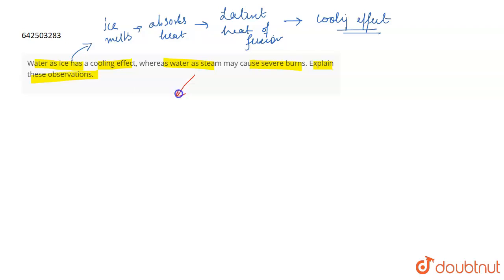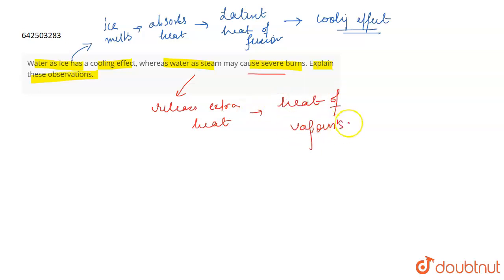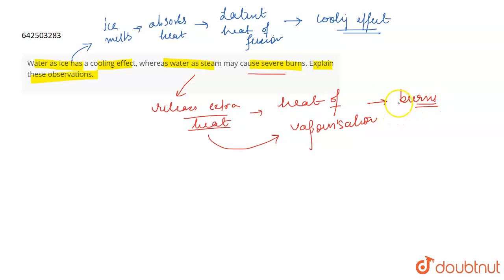Water as ice has a cooling effect, whereas water as steam may cause severe burns. Explain these ...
Water as ice has a cooling effect, whereas water as steam may cause severe burns. Explain these observations.
Class: 9
Subject: CHEMISTRY
Chapter: MATTER IN OUR SURROUNDINGS
Board:CBSE

👉 Have Any Query? Ask Us.